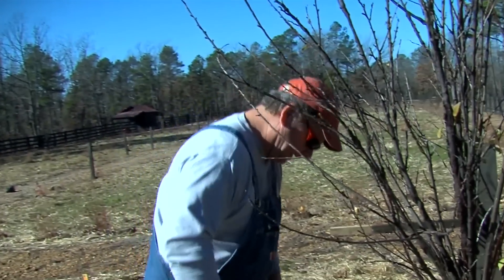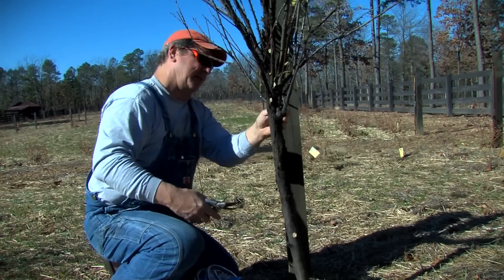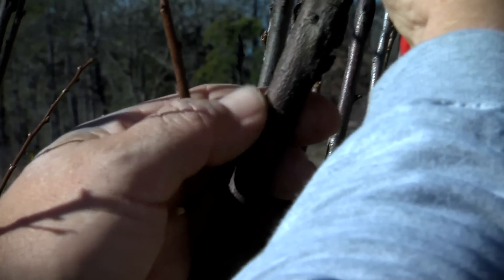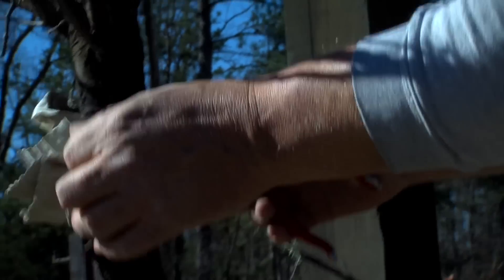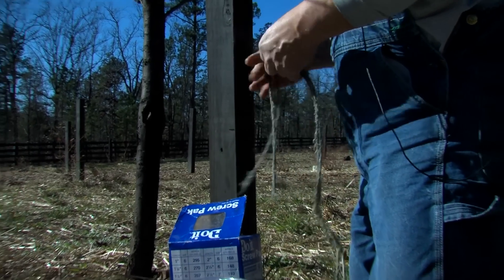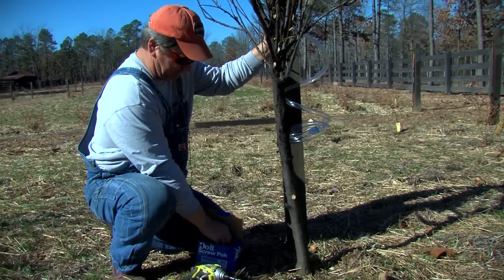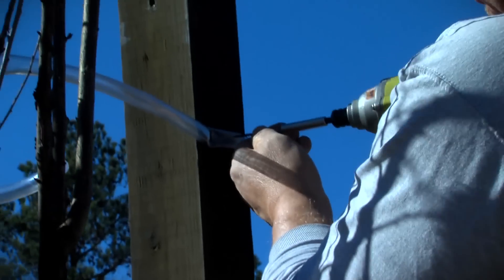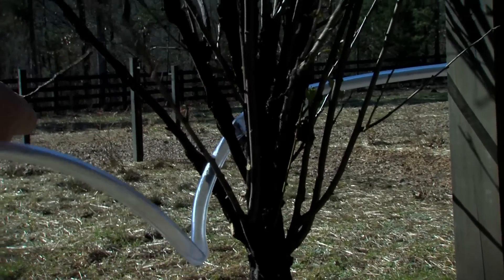How to Attach Trees to Posts | At Home With P. Allen Smith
Farm Manager Chris uses clear tubing to secure growing trees to their posts, ensuring that they grow up straight and tall.